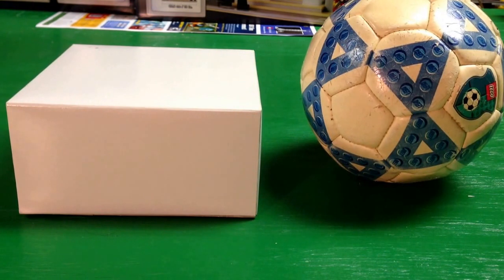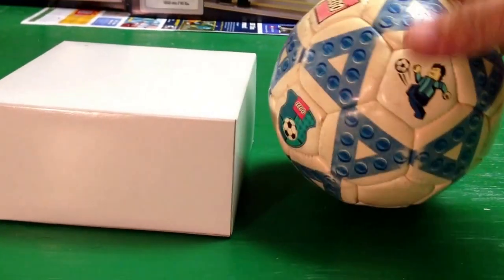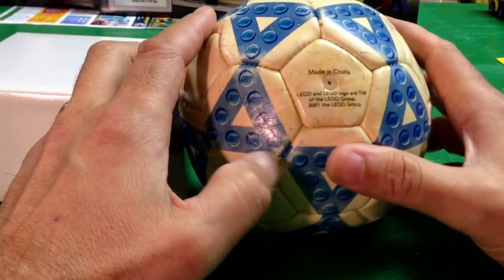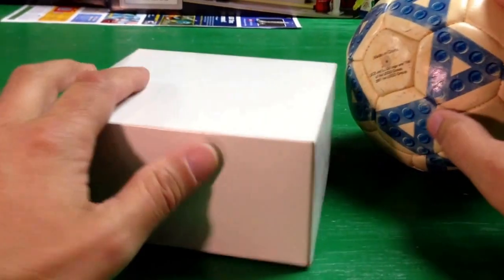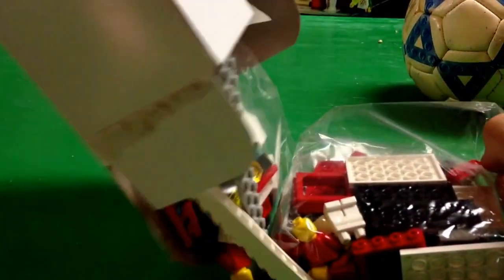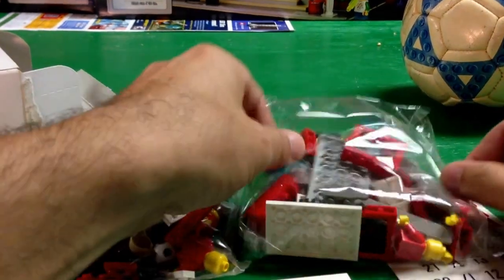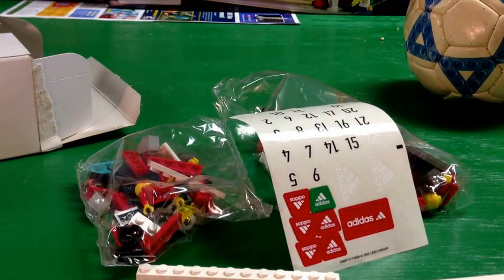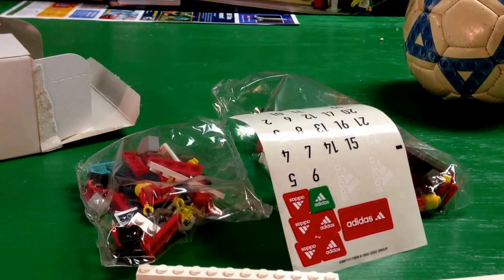What’s Inside the Mystery LEGO Box 📦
Opening the Mystery Lego Box. I found the instructions since I made this video!